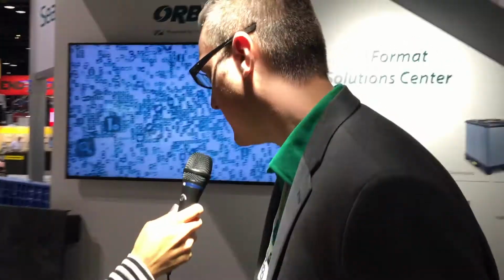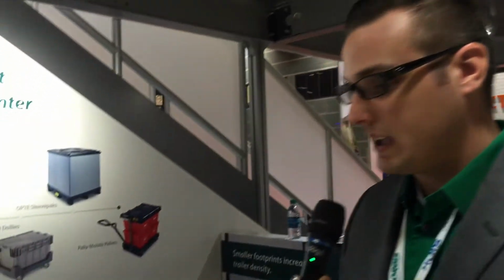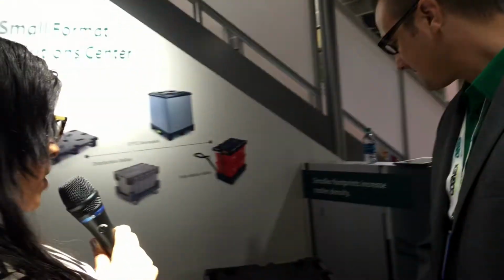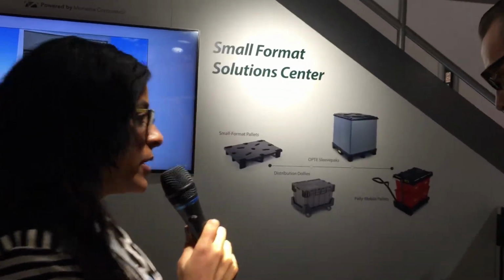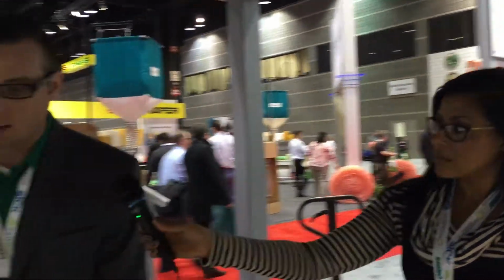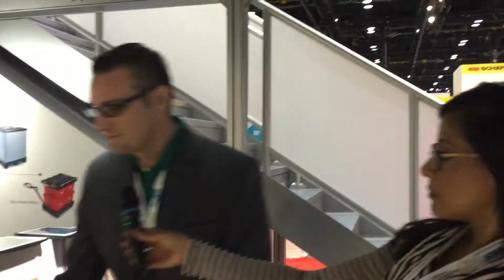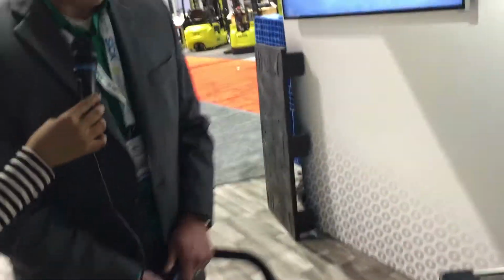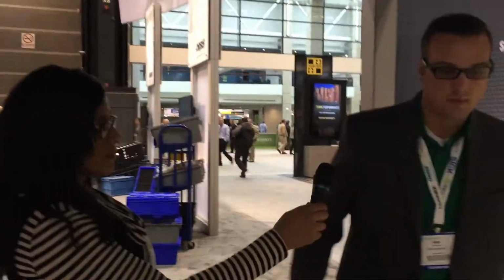Orbis and its latest product movement solutions